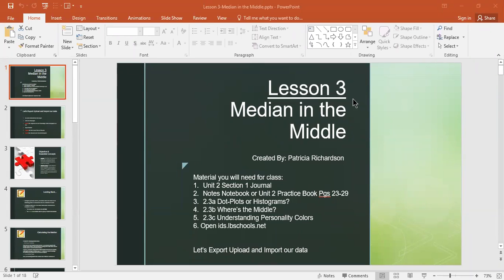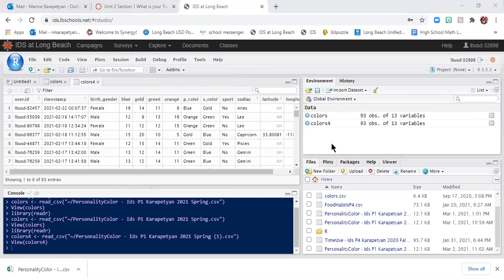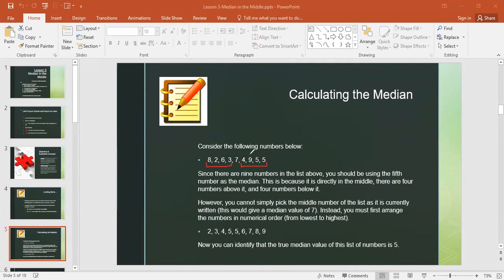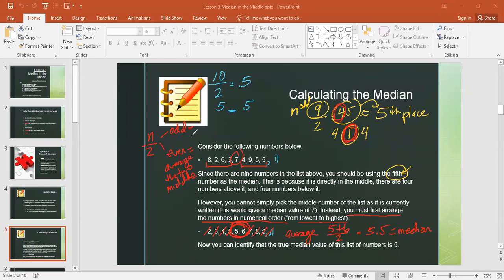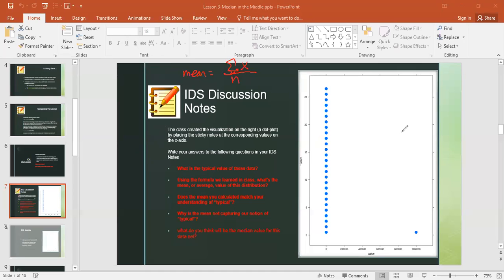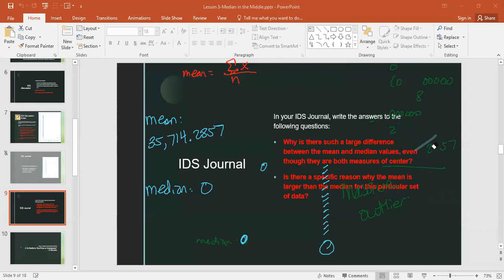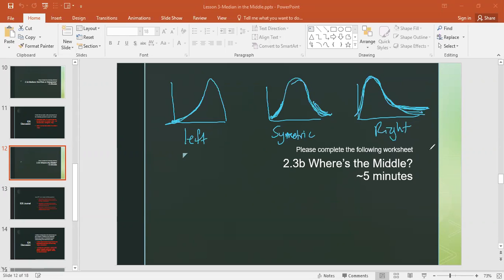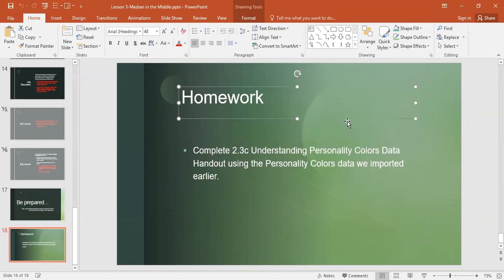IDS Lesson 2.3 Median in the Middle